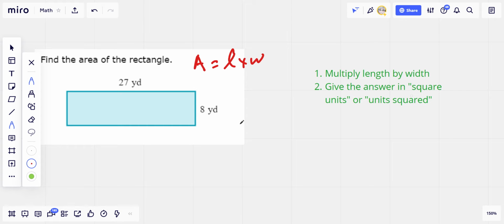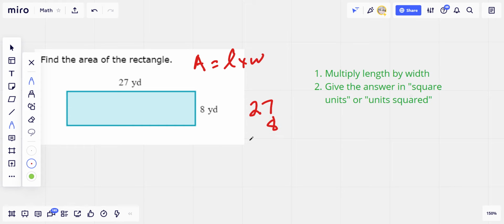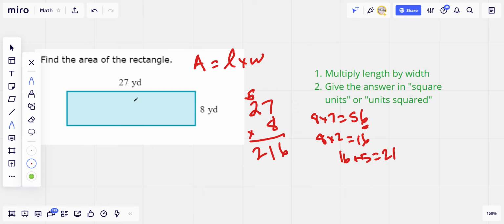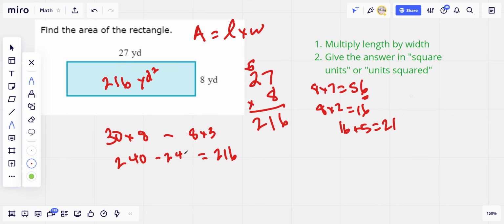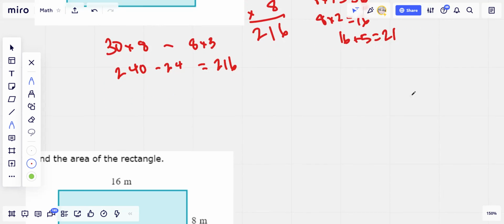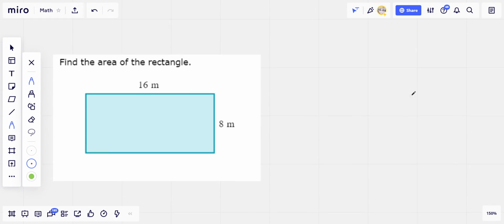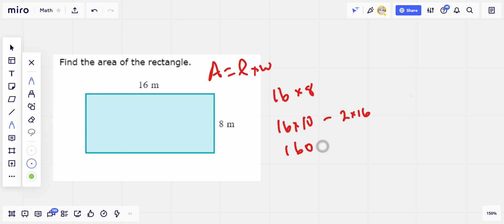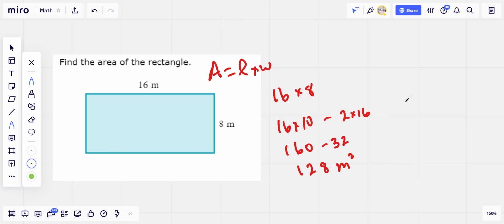Area of a rectangle with two digit by one digit side lengths